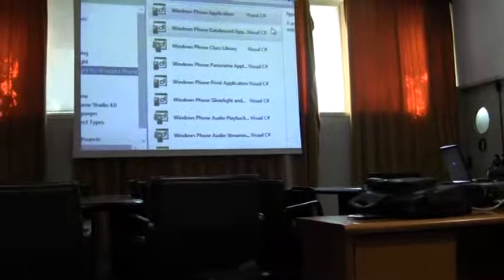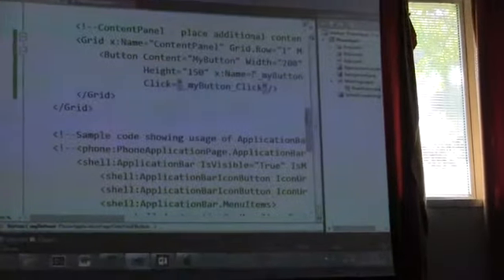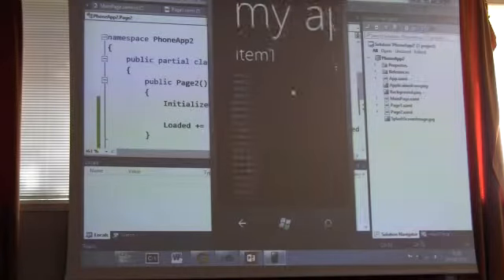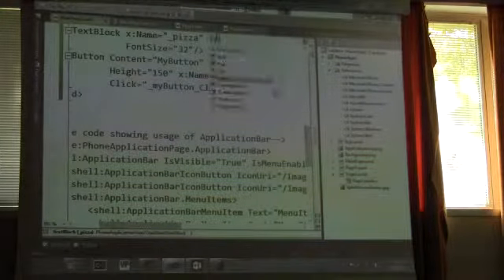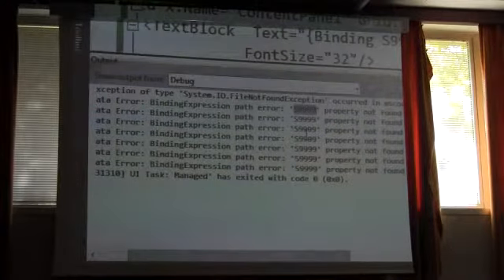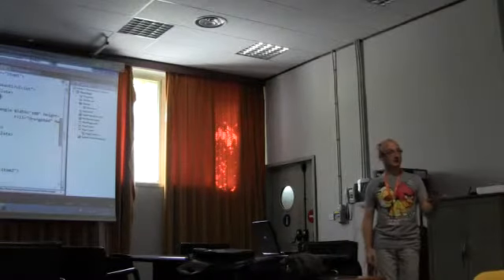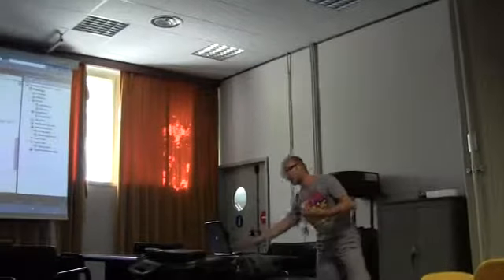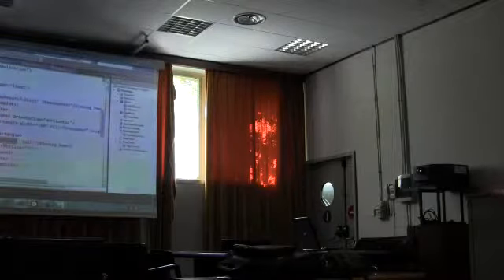EESTEC Summer School 2012: Day 2 - Mobile development with Windows Phone (WD)